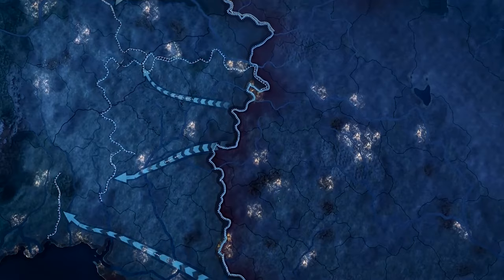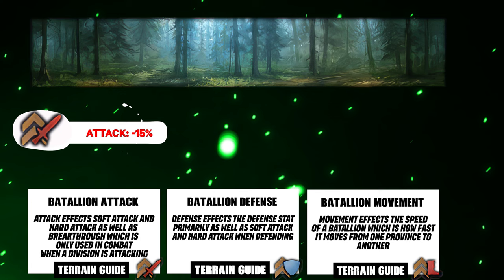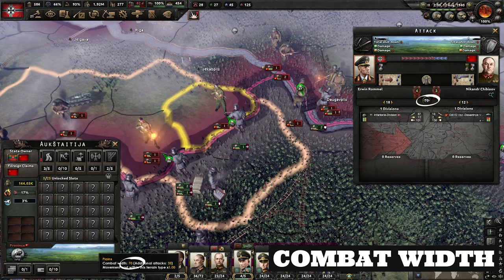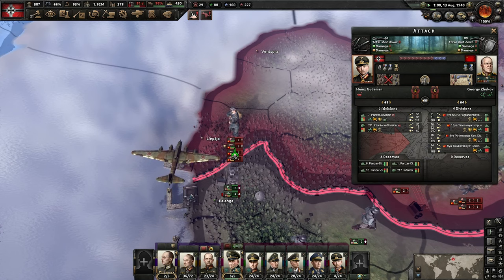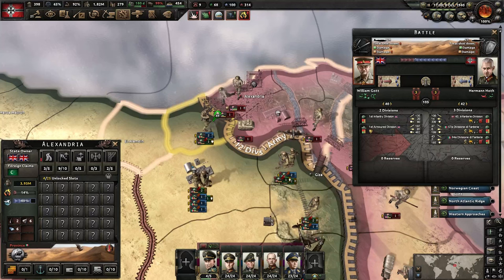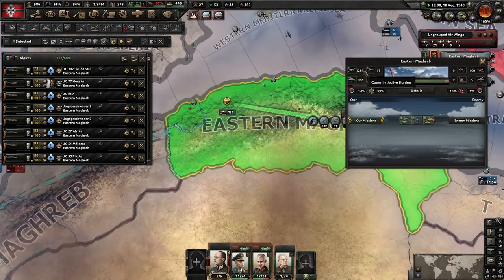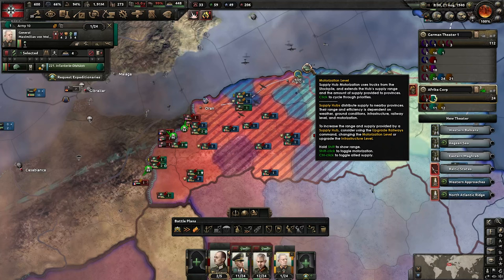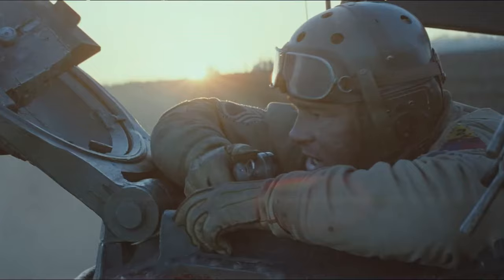The Ultimate Terrain Guide For HOI4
This video is intended to give HOI4 players a deeper understanding of terrain and why it is so important. For many the terrain types are overlooked or misunderstood leading to massive problems that can sometimes not even be identified. If you have never sat down to truly look at how terrain works this guide will identify the major components it effects such as combat width, division statistics, supply and attrition, movement, and more. Hearts of iron 4 is a complicated game with hundreds if not thousands of hours needed to truly understand and master it. Thankfully I have sold my soul to the paradox gods and hope to be able to use my embarrassing hour count to teach you what I wish I know earlier.

0:00 Intro
0:44 The Basics
3:24 Combat Width
6:11 Division Movement
8:00 How Terrain Effects Air
9:00 Commander Sickness
9:30 Terrain & Supply
10:49 Plains
11:44 Forest
14:05 Mountains
16:32 Hills
18:20 Desert
20:30 Jungle
21:59 Urban/Cities
23:38 Marsh
26:29 Rivers
27:56 Forts